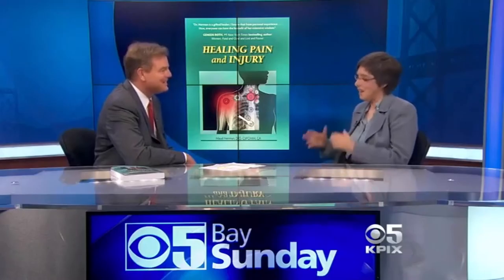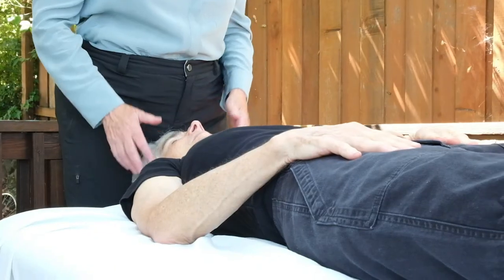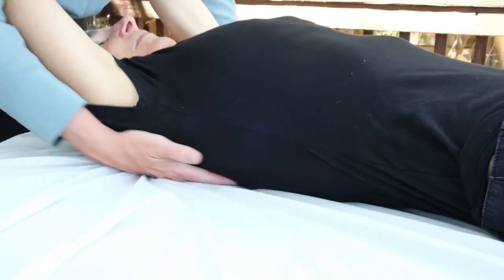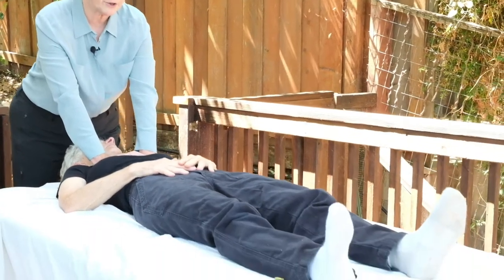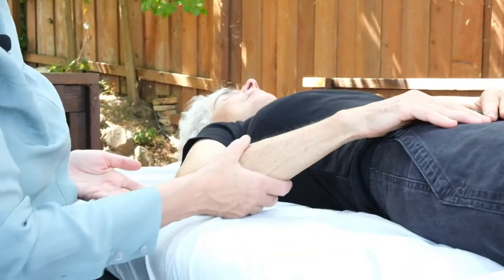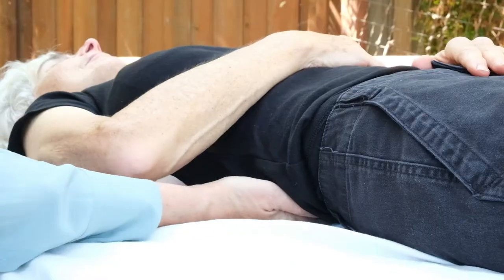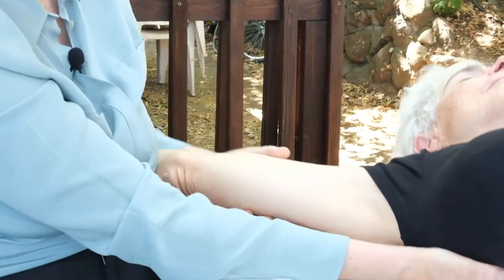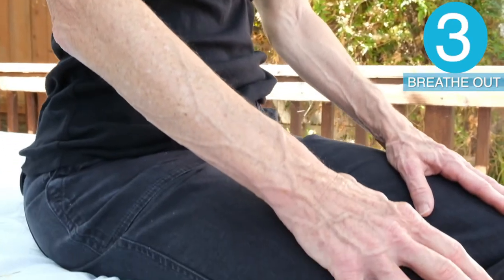How to Help Someone Breathe Easier: 3 Simple Techniques for Freeing the Lungs and the Immune System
In this short video, I will teach you how to improve the symptoms of asthma, shortness of breath following trauma or illness, and immune compromise by three simple techniques that anyone can do to help a friend or loved one. Osteopathic physicians have practiced these simple, powerful techniques for decades, helping the body's healing mechanisms expand the lungs and the breath, pump the healing lymphatic system, and down-regulate stress and inflammation through activation of the restorative parasympathetic nervous system.